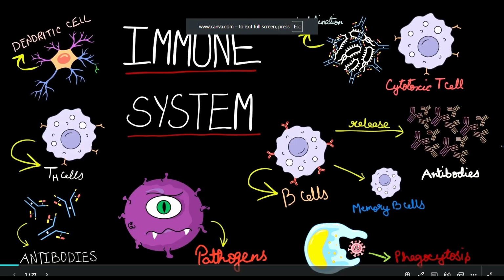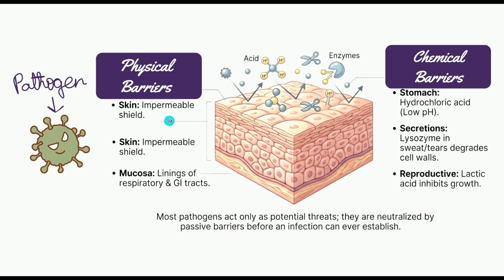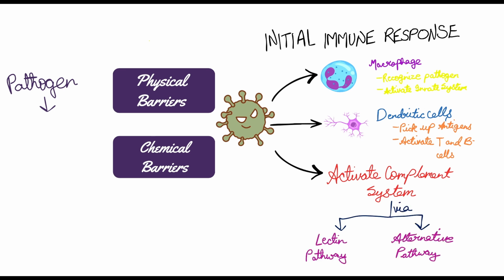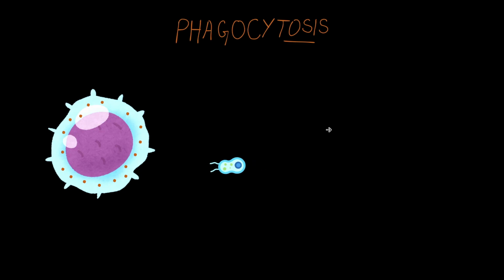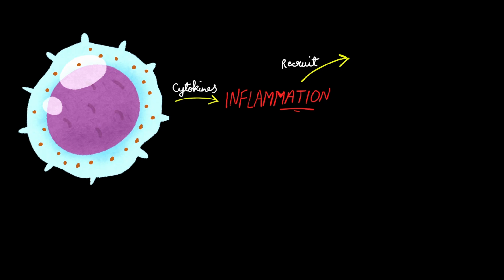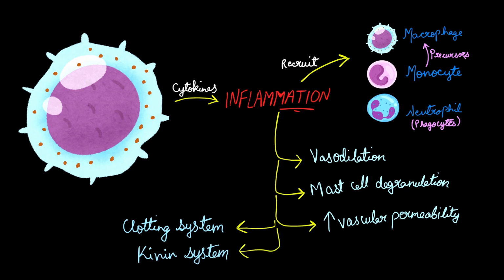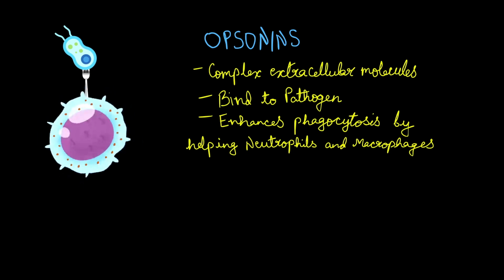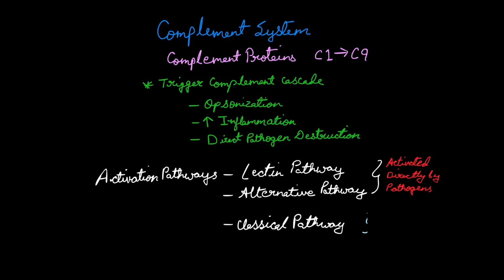Understanding immunology in 15 mins | Immunology overview part 1 | For Msc and Bsc students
This video provides a animated visual overview of the immune system.
This video is the part 1 of the lecture series where the whole immune system is explained for rapid revision. Innate immunity refers to nonspecific defense mechanisms that come into play immediately or within hours of an antigen's appearance in the body. These mechanisms include physical barriers such as skin, chemicals in the blood, and immune system cells that attack foreign cells in the body.